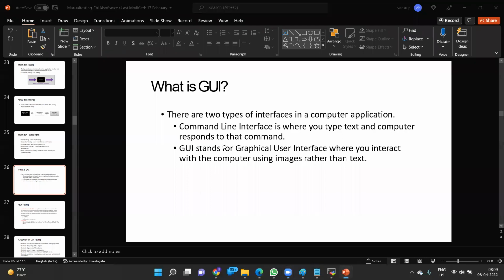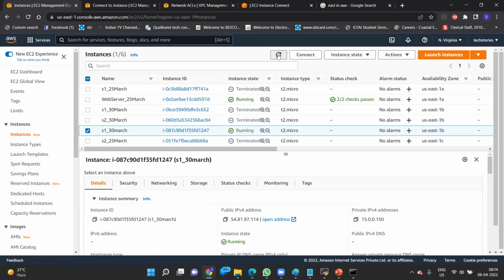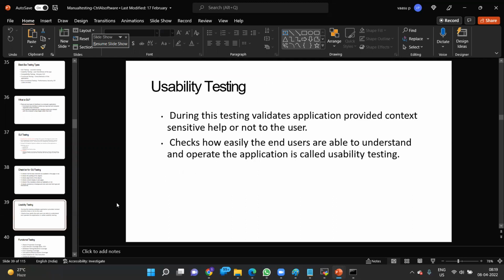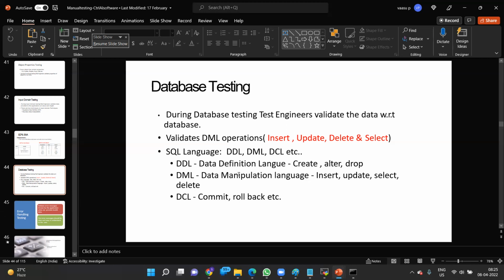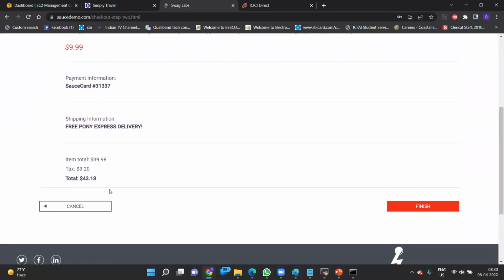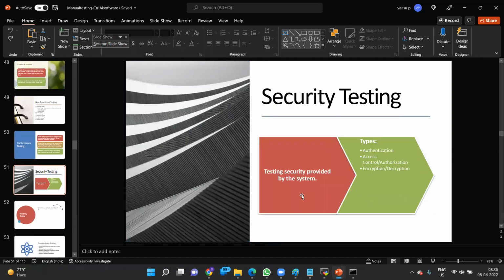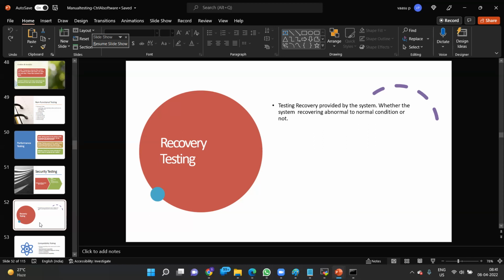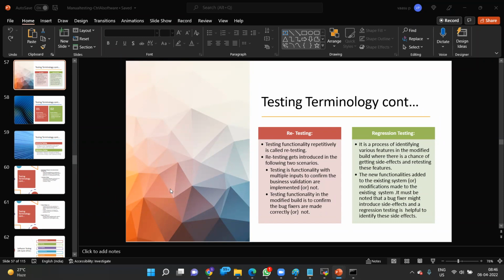Testing Types - Software Testing Tutorial For Beginners| CtrlAi Software Technologies